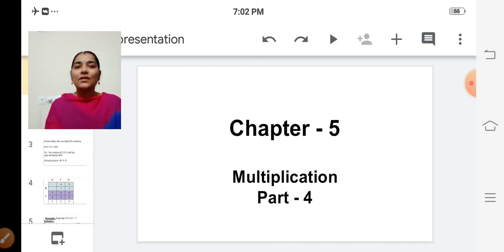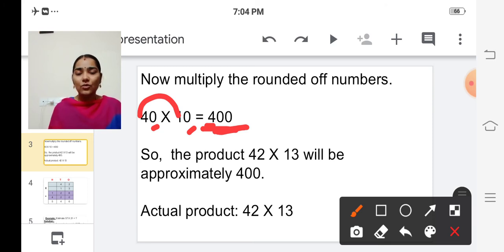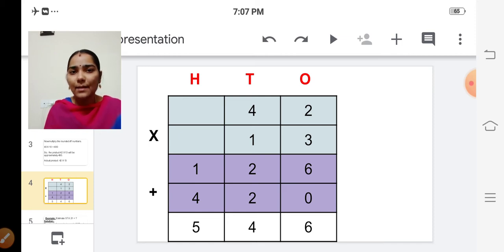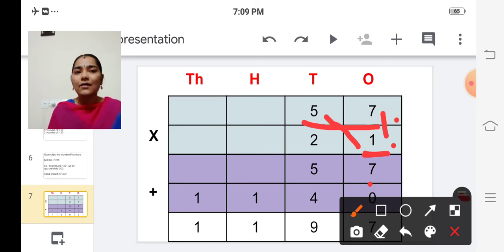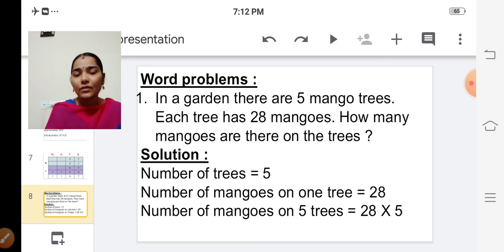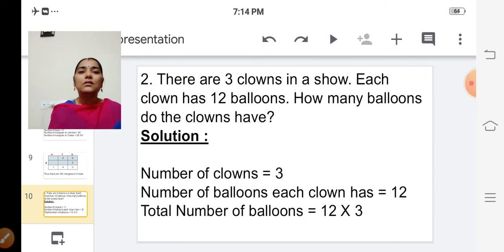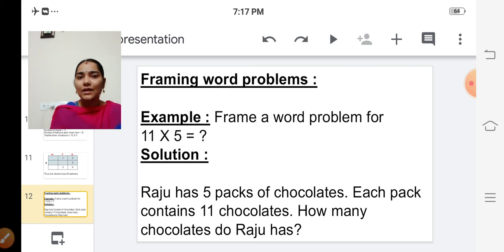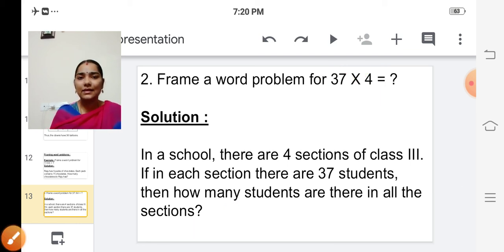class 3 maths chapter no 5 multiplication part 4